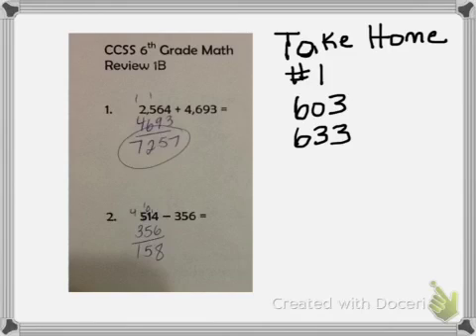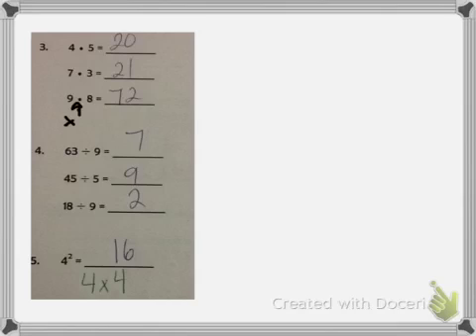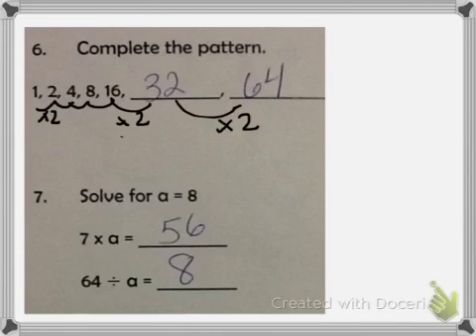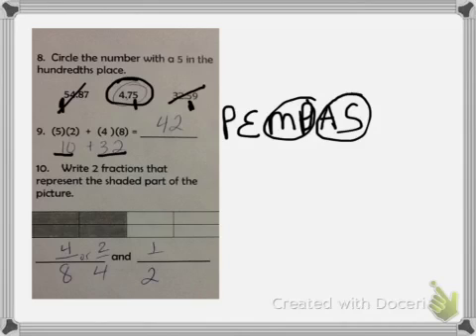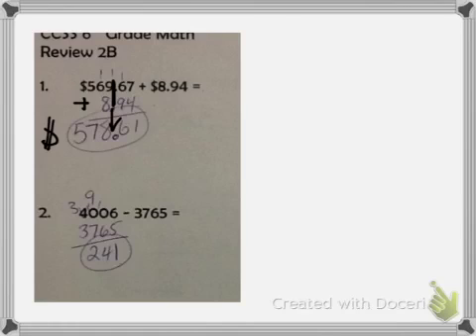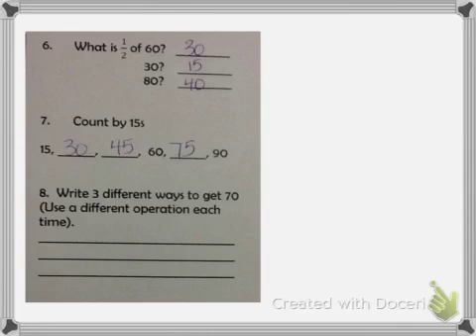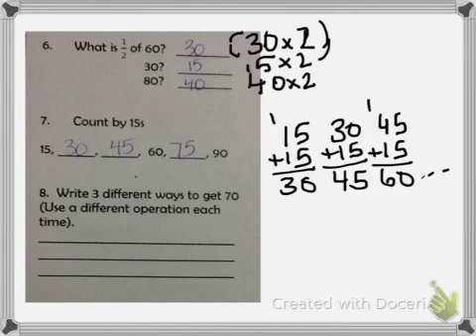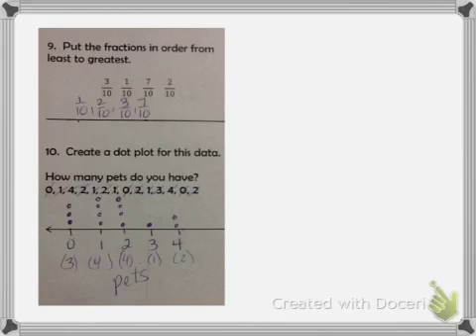Take Home 1-603 633